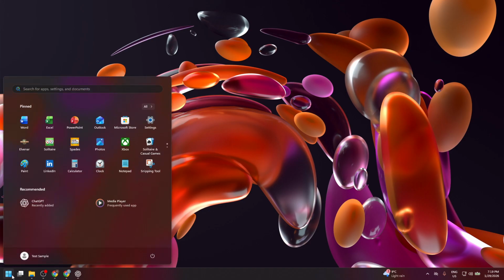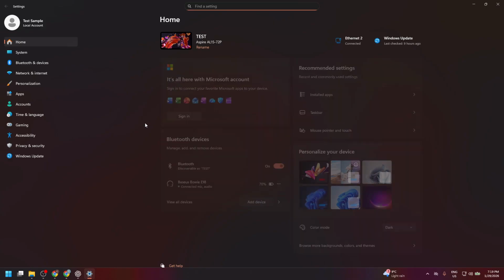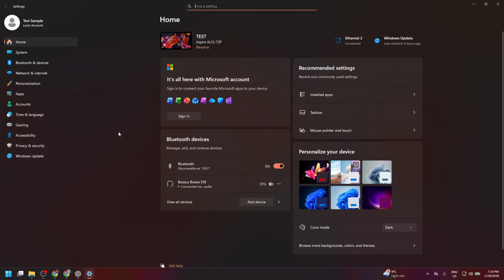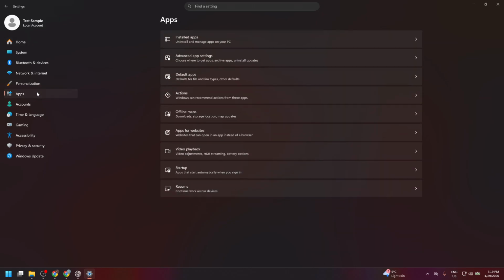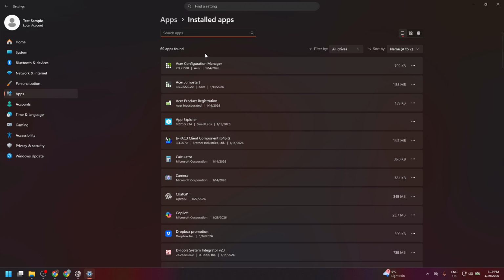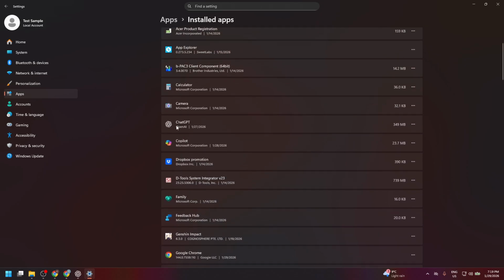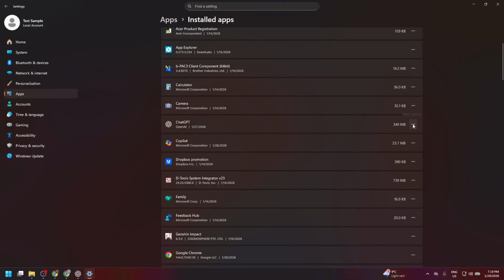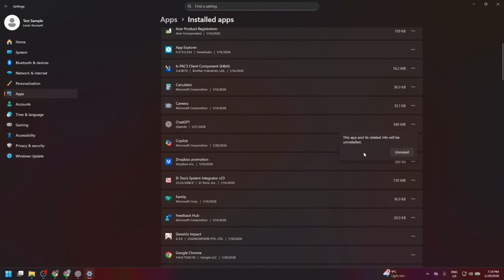How to Uninstall ChatGPT Windows [2026 Full Guide]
How to Uninstall ChatGPT Windows

In this video, we show you exactly how to uninstall ChatGPT Windows to properly remove the application from your operating system. We navigate the system management parameters and application directories to ensure a clean removal of all associated software components.

Maintaining a clean and organized digital workspace is essential for optimizing system performance and managing local storage effectively. By utilizing these system-level configuration protocols, we improve the overall health of your workstation and ensure that deprecated or unnecessary tools are fully decommissioned without leaving residual data behind.